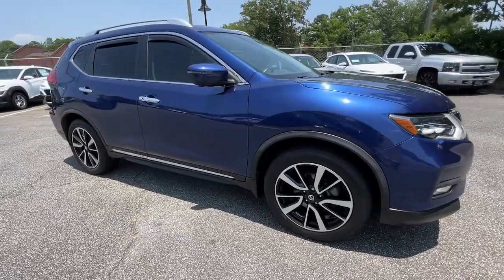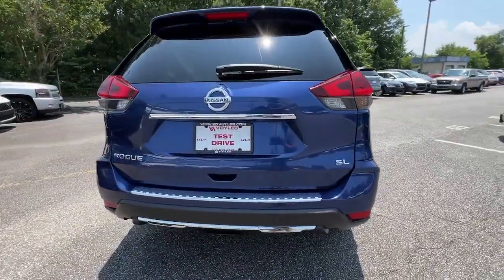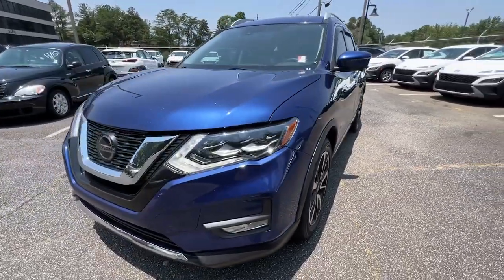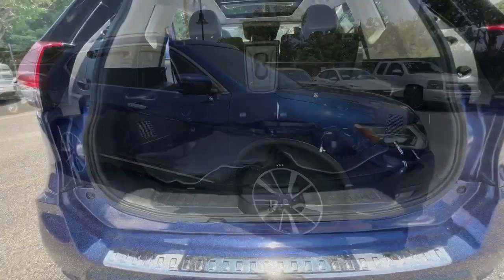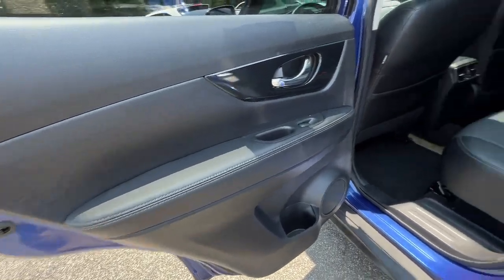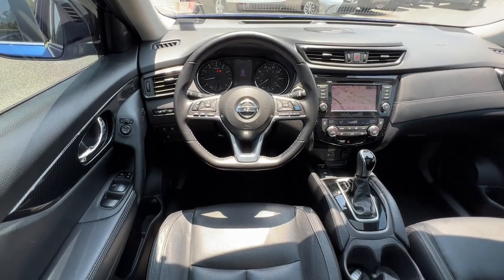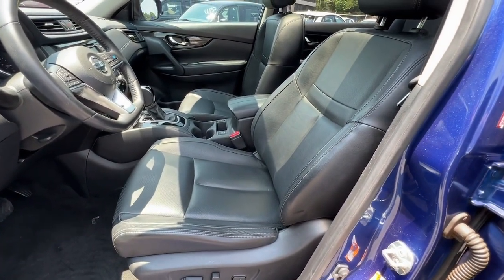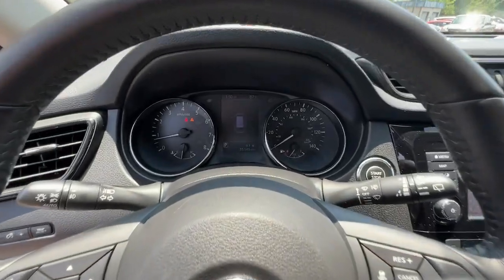2018 Nissan Rogue Smyrna, Marrietta, Atlanta, Alpharetta, Kennesaw, GA 290867A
Caspian Blue Used 2018 Nissan Rogue SL available in Smyrna, Georgia at Ed Voyles Hyundai Kia. Servicing the Marrietta, Atlanta, Alpharetta, Kennesaw, GA area.

2018 Nissan Rogue SL Clean CARFAX. Odometer is 29951 miles below market average! Advertised pricing includes all applicable dealer discounts. Advertised Price excludes Tax, Registration, Title, and Electronic Title and Registration filing fees. $798 Dealer Doc Fee is included in the Advertised price. A copy of the advertisement must be presented at time of purchase by the purchaser to receive any special or advertised price. Prior sales are excluded. Cannot be combined with website offers. We attempt to update this inventory regularly; however, there can be a lag between the sale of a vehicle and the updating of inventory. * The efficiencies of eCommerce permit us to offer e-Commerce consumers pricing benefits. Therefore, prices on this website are available only to consumers who initiate their transactions via email or the contact mechanism of this website. * While every reasonable effort is made to ensure the accuracy of this information, we are not responsible for any errors or omissions contained on the pages of this website. Awards:* 2018 KBB.com 10 Best SUVs Under $25,000